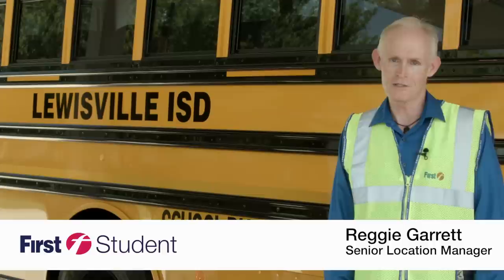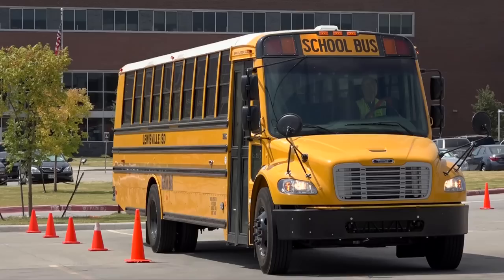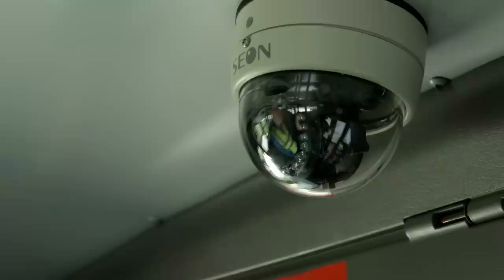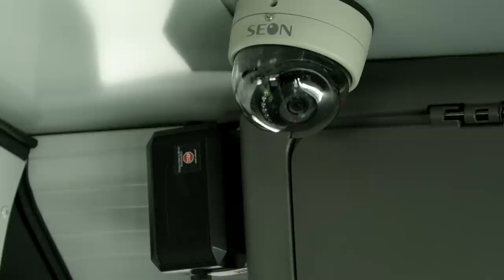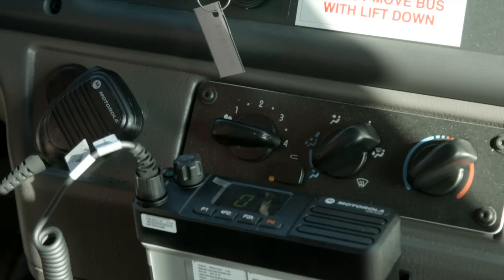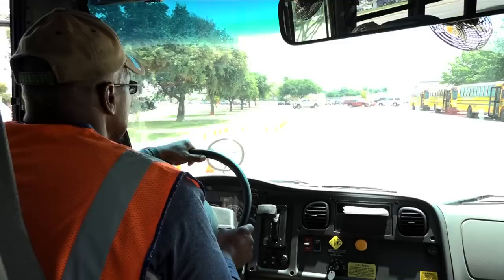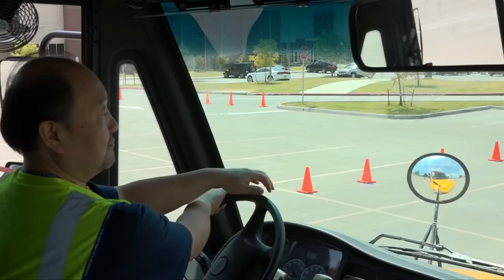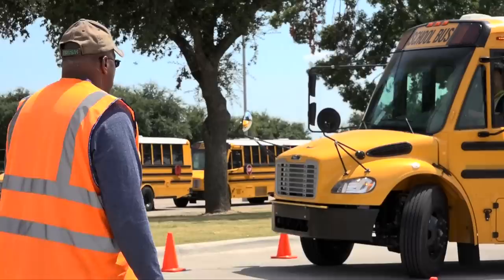LISD & First Student Bus Safety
Starting the 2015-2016 school year, Lewisville ISD welcomed its new transportation vendor, First Student, along with a new fleet of 288 dual air-conditioned buses with optimal, state-of-the-art safety features. Watch this video to see what our students will encounter during their rides to and from school.